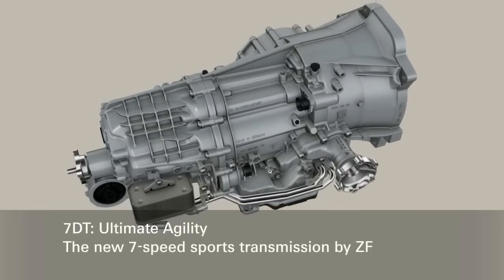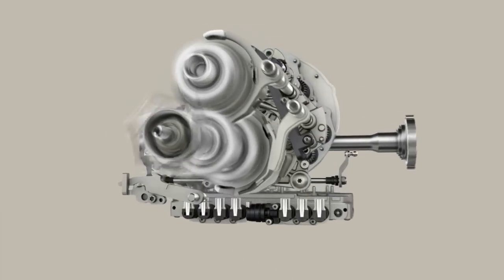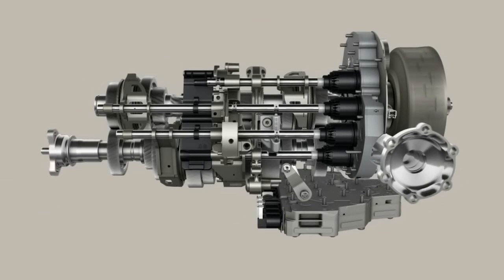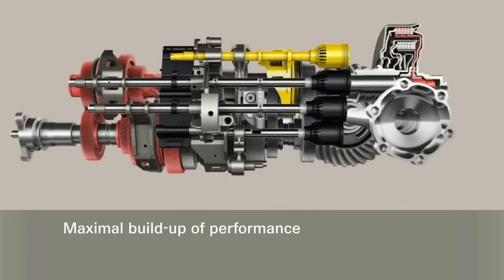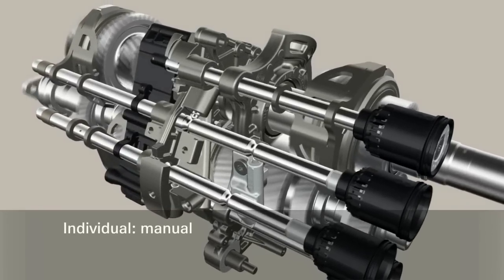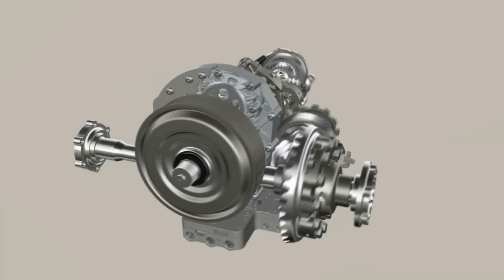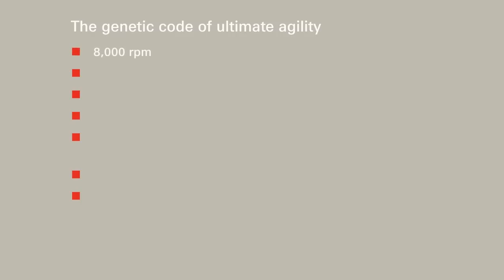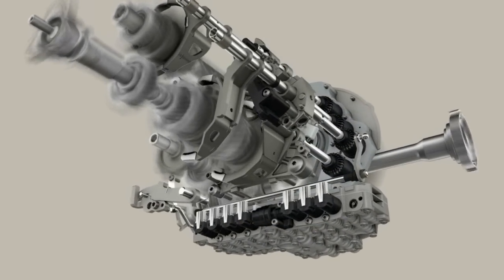ZF 7DT dual clutch transmission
ZF automatic transmission with double clutch, no torque converters. Has several modes of function. Manual, automatic, sport and supersport. Lanuch control...
This video is property of ZF